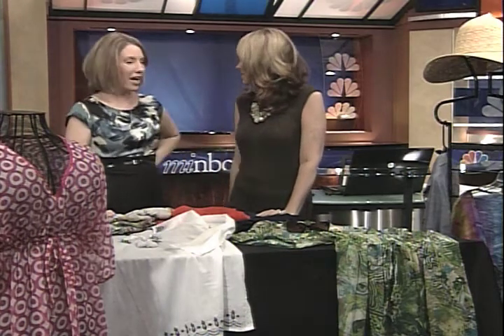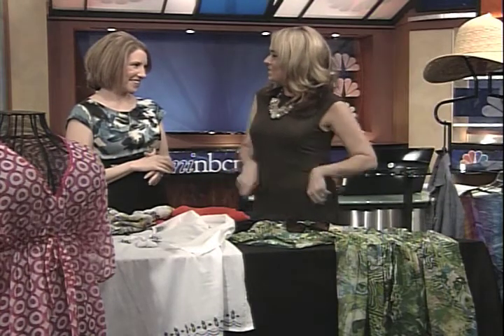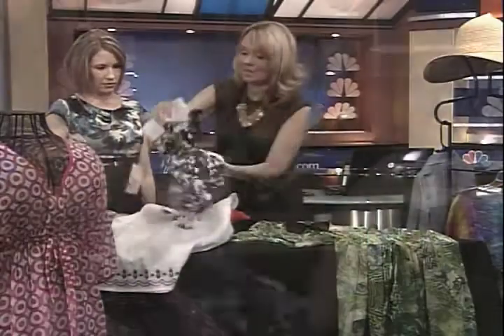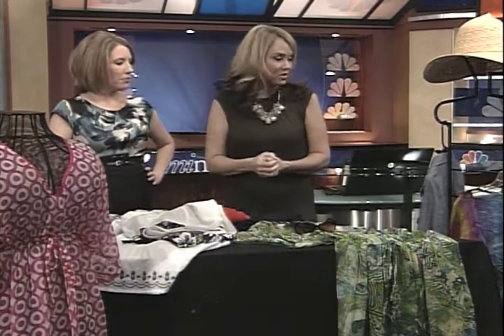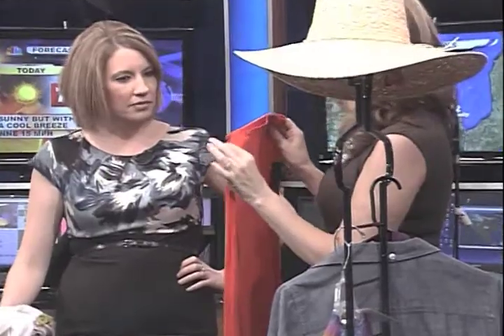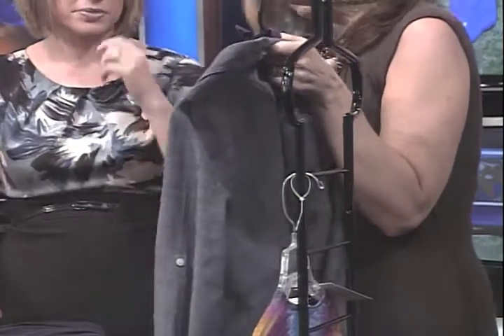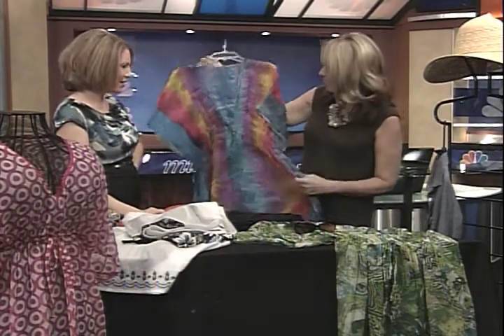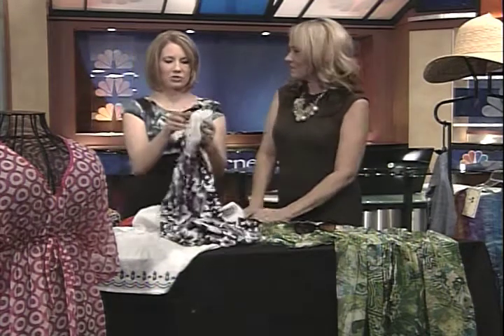Make a fashion statement with your swimsuit style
Our fashion consultant Lisa Szukhent from StyleEYE Midwest made her weekly visit to the NBC25 Today set and talked about fashion styles for swimsuits.